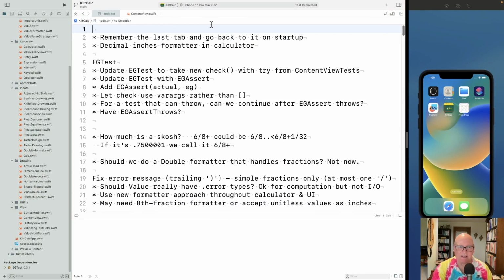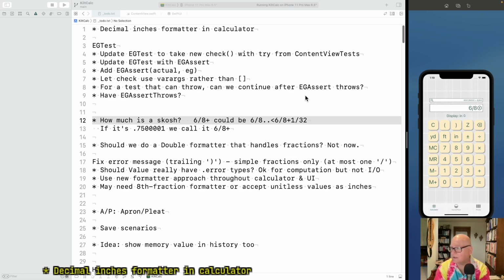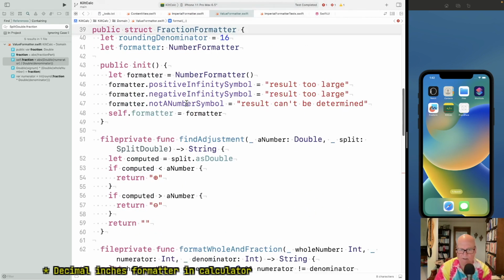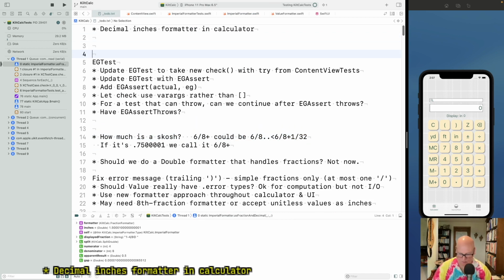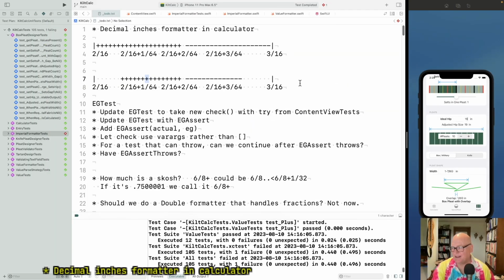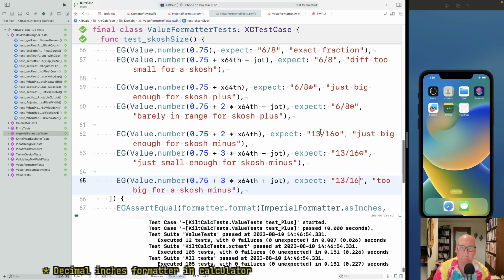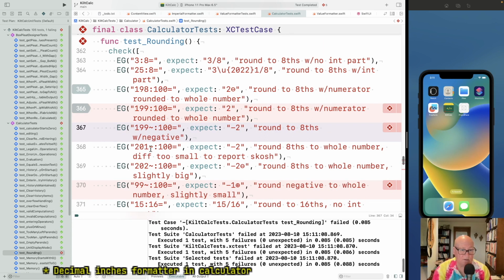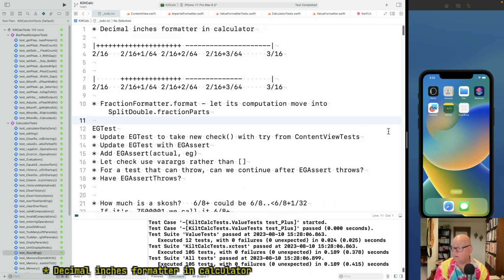CALC 23 45: Formatting and EGTest - Kilt Calculator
* Remember the last tab and go back to it on startup
* Decimal inches formatter in calculator [dropped]
* Adjust how skosh is set
Was this:
2/16   2/16+1/64 2/16+2/64  2/16+3/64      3/16

Now this:
2/16   2/16+1/64 2/16+2/64  2/16+3/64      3/16